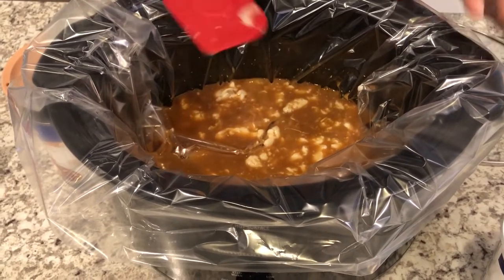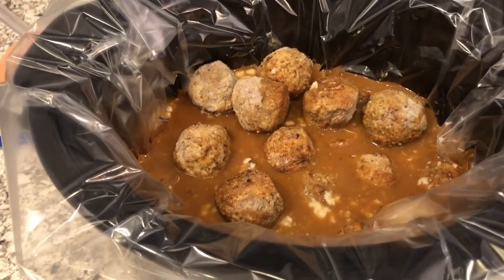CROCK POT SWEDISH MEATBALLS RECIPE | EASY & BUDGET FRIENDLY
About Me:

I'm a newlywed who recently married the love of my life.  Every day is an adventure in life AND food!

I’m always on the hunt for good BBQ and a great bargain. I enjoy cooking, baking, trying new recipes, taste tests, and meal planning.

I also enjoy grocery shopping and trying out new products, so you’ll see a lot of grocery hauls.